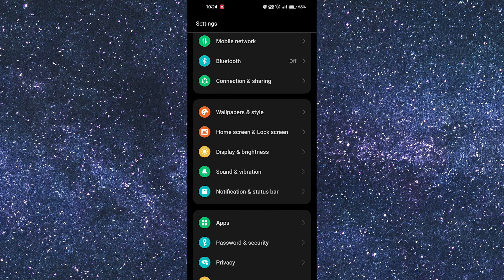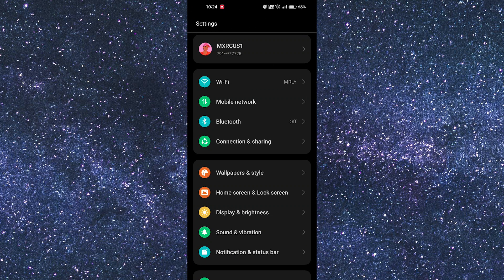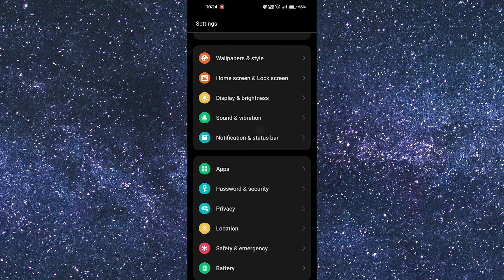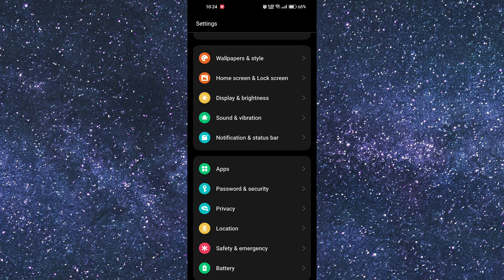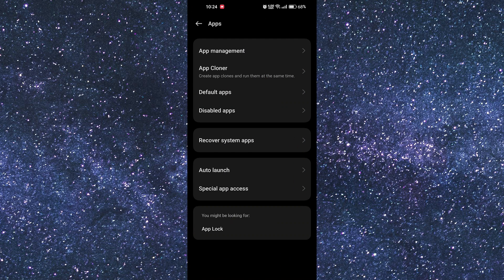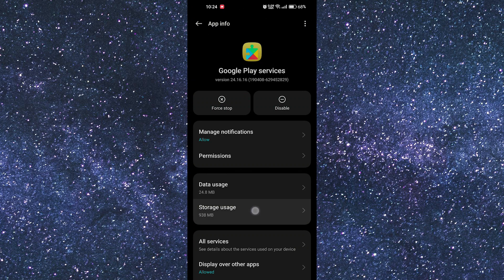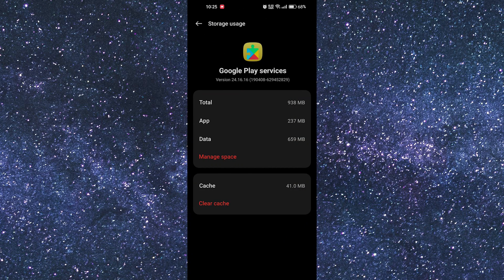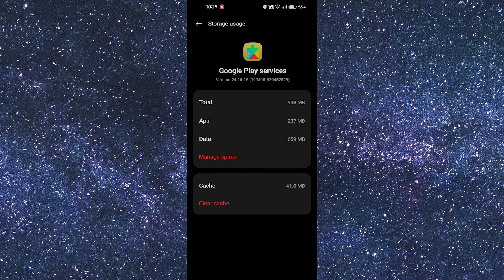How To Fix This Payment Method Has Been Declined Google Play Payment Unsuccessful (2025)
Getting the error “This payment method has been declined” on Google Play? In this video, you’ll learn how to fix Google Play payment unsuccessful errors and complete your purchase successfully.

This issue usually happens to Android users when their card is expired, the bank blocks the transaction, the account has insufficient funds, or Google flags the payment for security reasons. It often affects those buying apps, games, or subscriptions from the Play Store.

✦ how to fix this payment method has been declined Google Play Android
✦ solve Google Play payment unsuccessful error on Android phone
✦ how to fix payment declined on Google Play Store Samsung device
✦ resolve Google Play purchase unsuccessful on Android app
✦ how to stop Google Play payment error on Android tablet
✦ fix card declined on Google Play Store Android mobile
✦ how to troubleshoot Google Play payment method declined Android

Applies to: Google Play Store on Android devices.